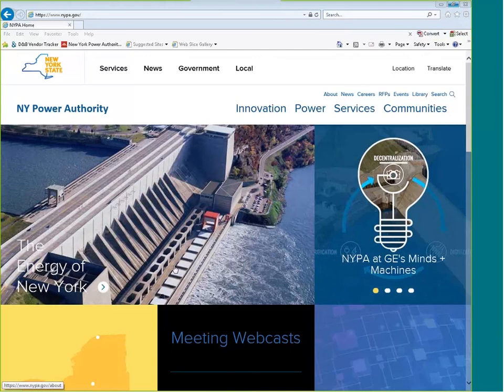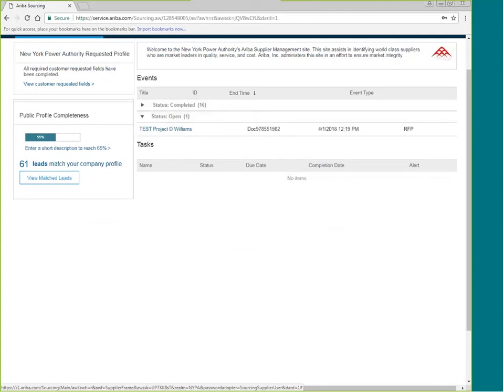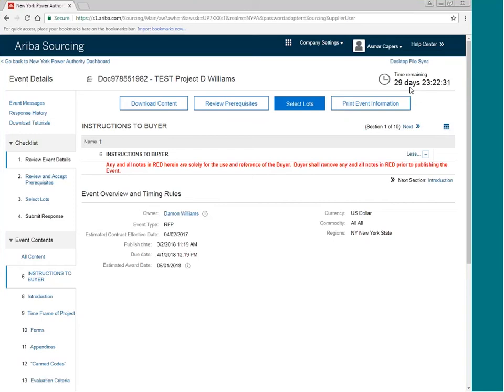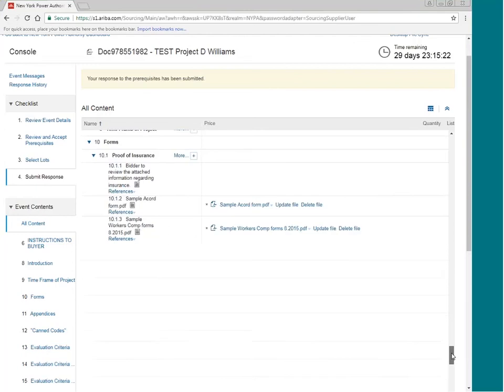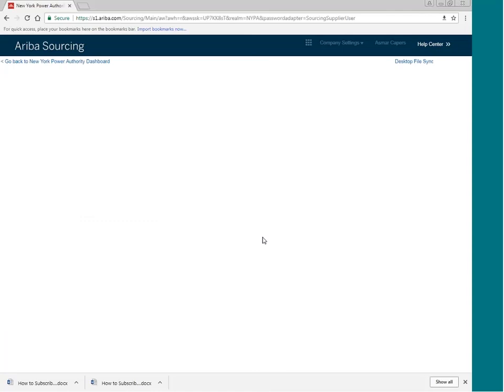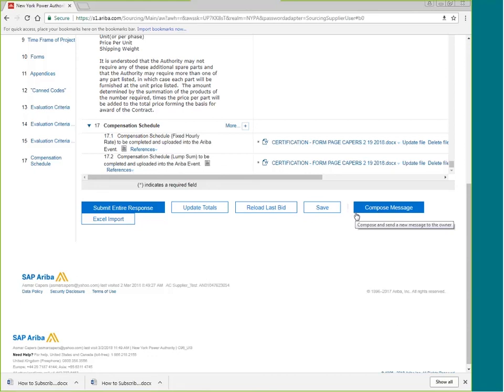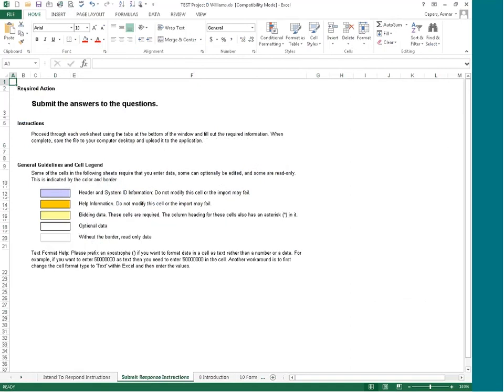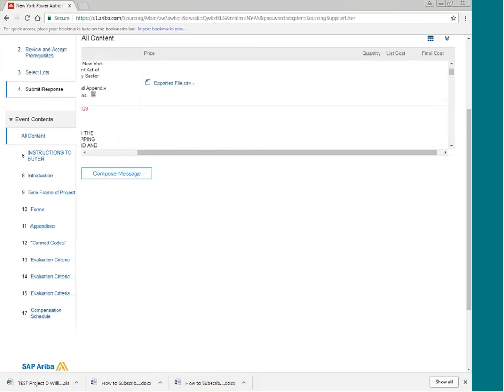Part 2: NYPA’s Ariba Webinar series